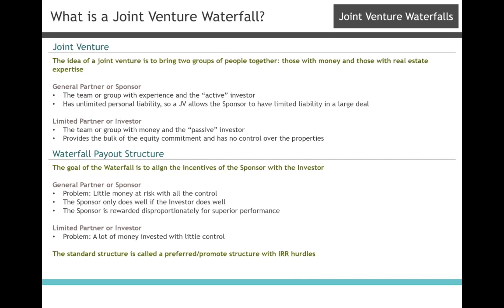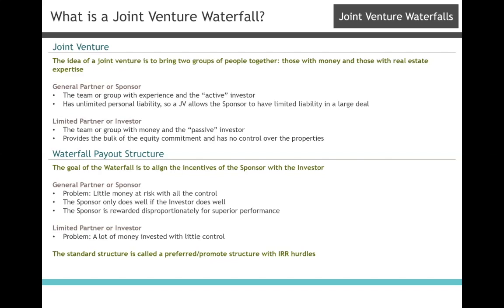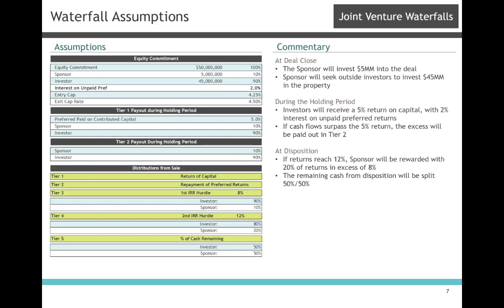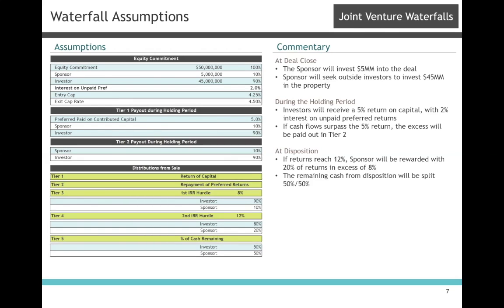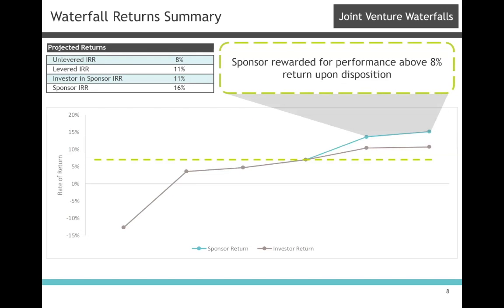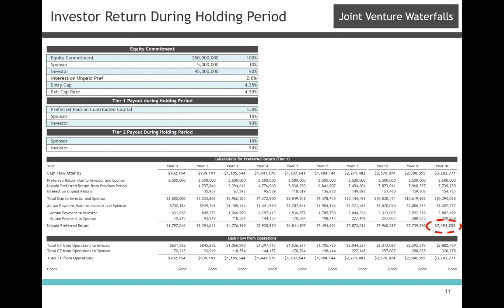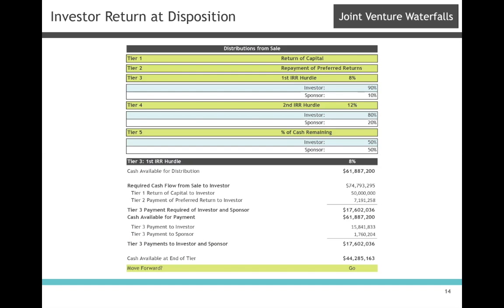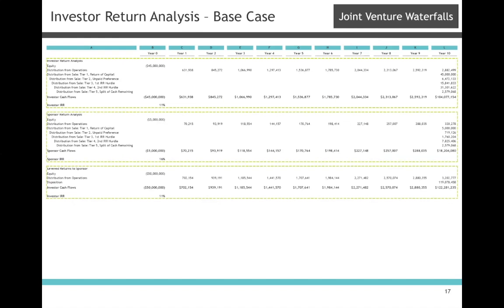MLA - JV Waterfalls Explained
Joint Venture Waterfalls Explained